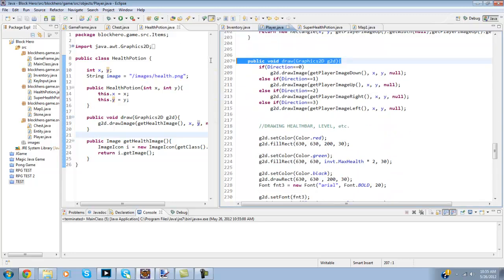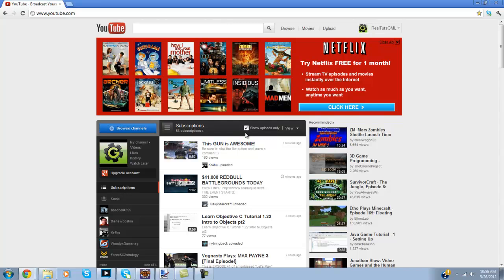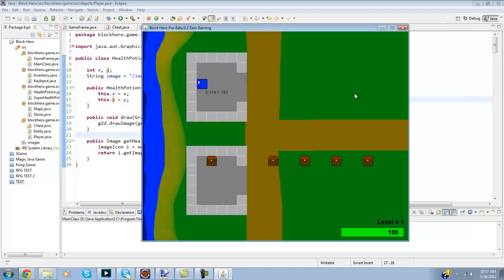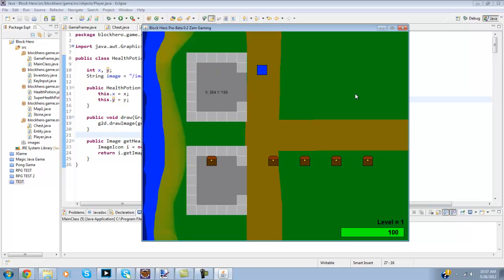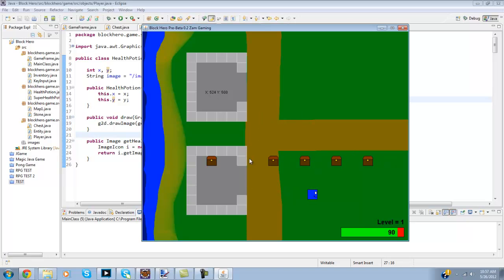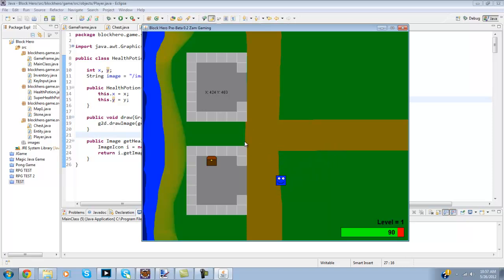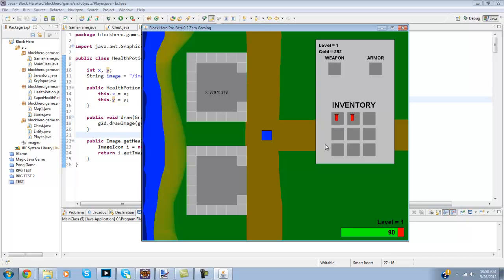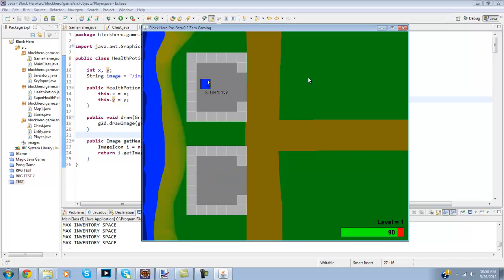Java RPG Game Update 2